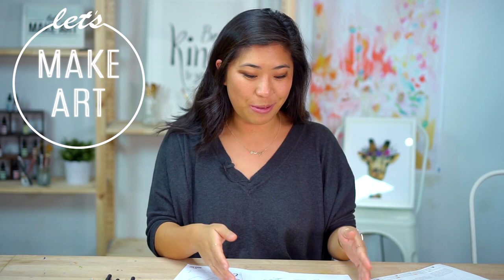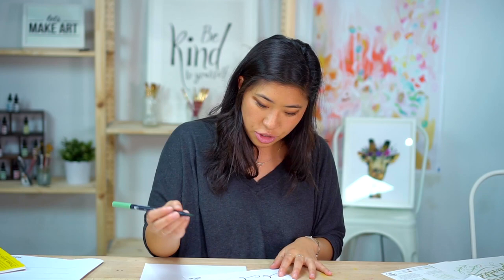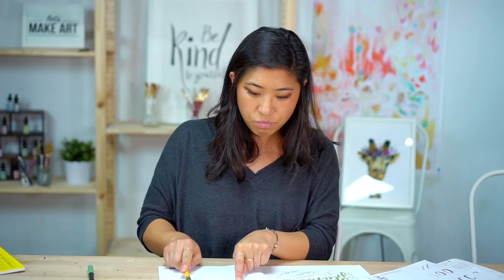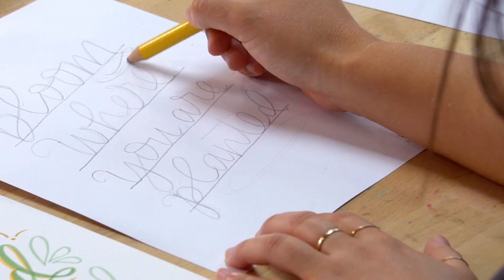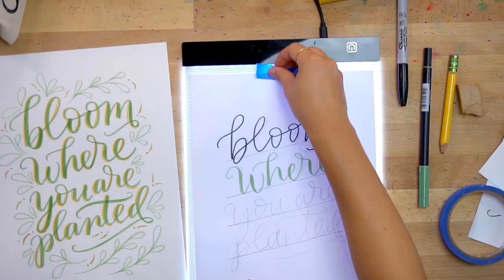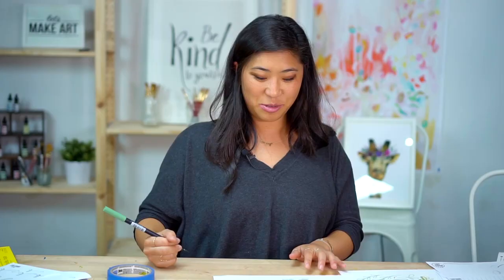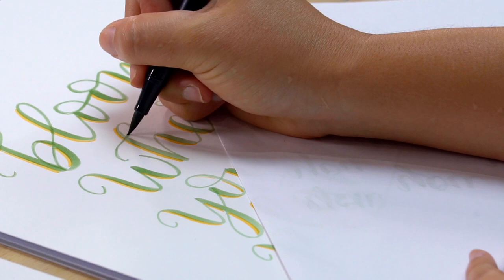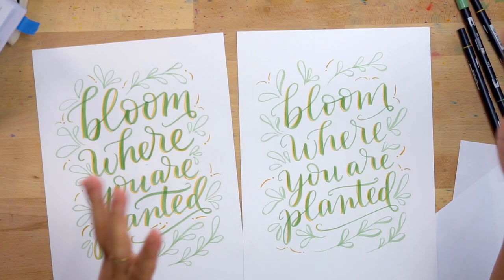Bloom Brush Lettering Tutorial with Nicole Miyuki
This project is all about flourishes! I'll break down recommended spots to add these extensions of the letters and you'll see a little goes a long way! - Nicole Miyuki

Don't want to miss out on our weekly projects? Learn more about our Lettering Box here:

Join our Facebook Group "Let's Make Art: Lettering" and come say hi!

Tools: Tombow Dual Brush Pens
192 Asparagus, 993 Chrome Orange, 026 Yellow Gold